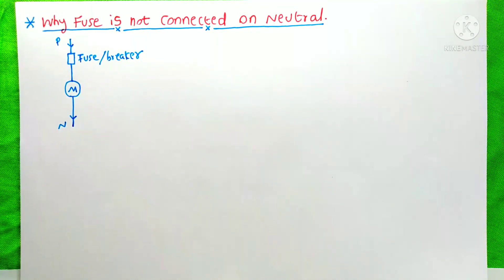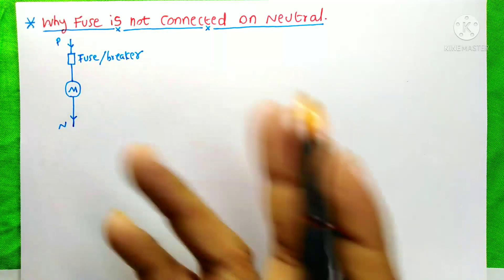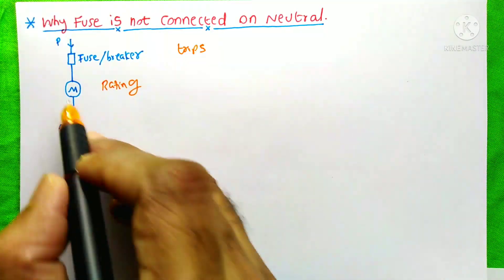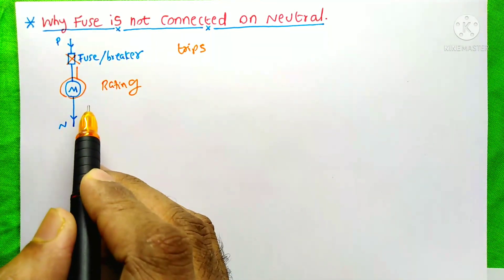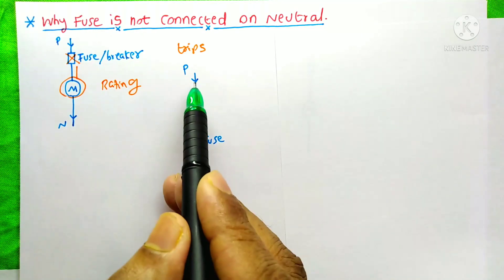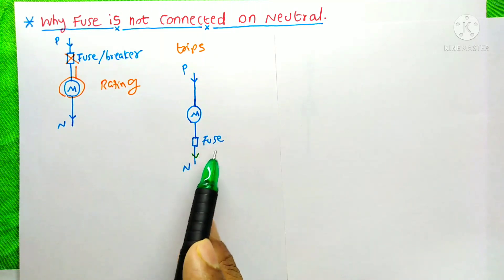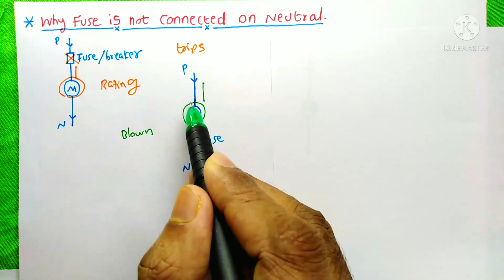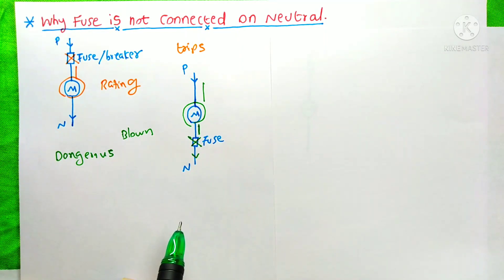Why fuse or circuit breaker is not connected on neutral | MCB MCCB Electrical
Why fuse or circuit breaker is not connected on neutral
Thanks.